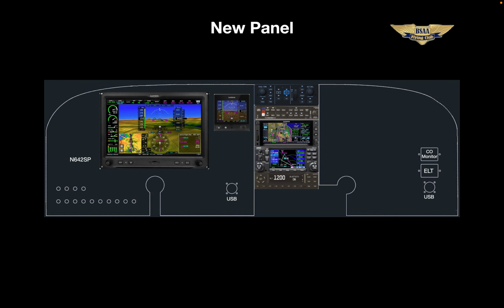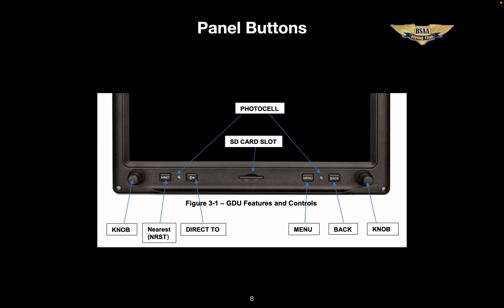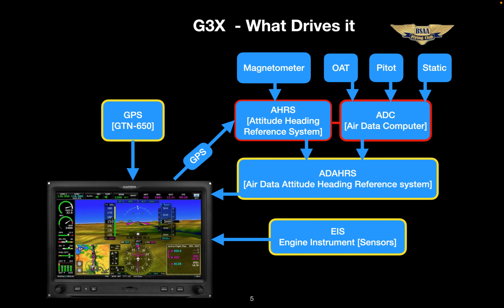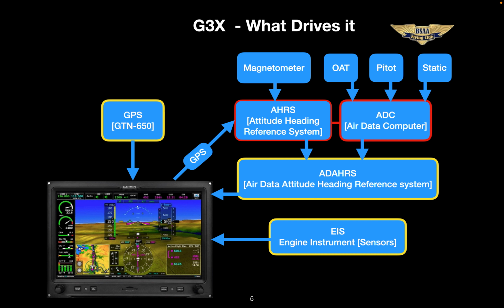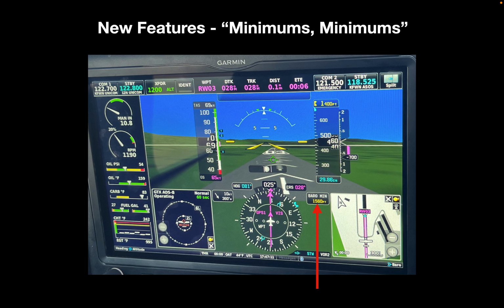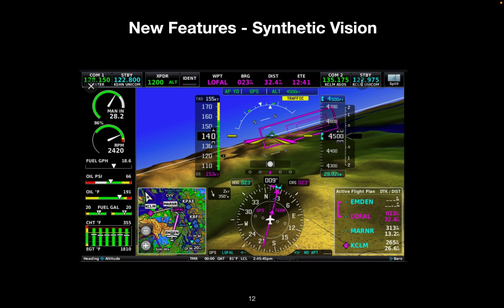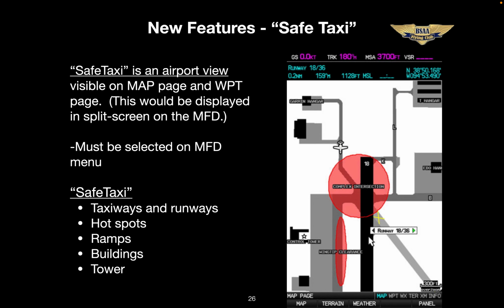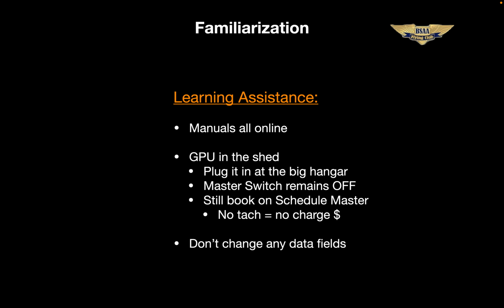New Skyhawk Avionics Phase 2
This video discusses the functions of the Garmin G3X installation in a C-172.  It is mostly a G3X familiarization. It is made for a NJ flying club but may be useful to others with a similar installation or who are considering one.